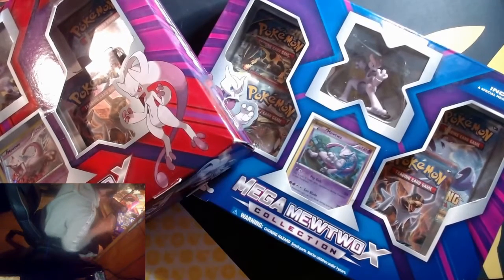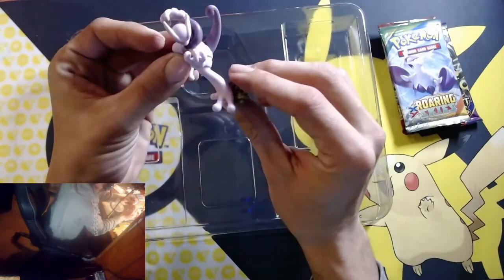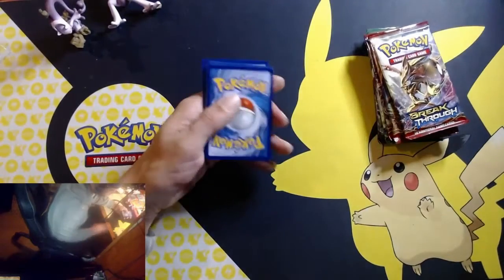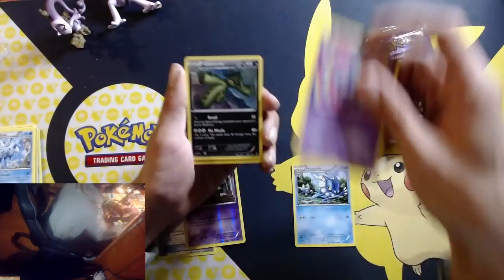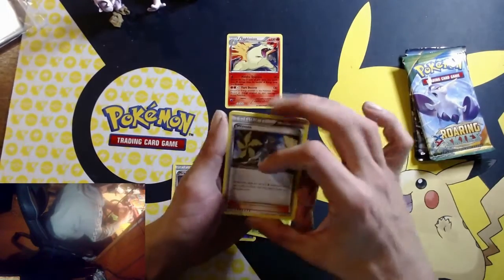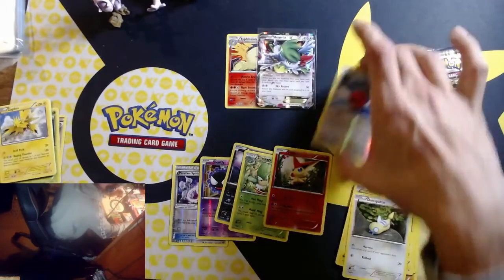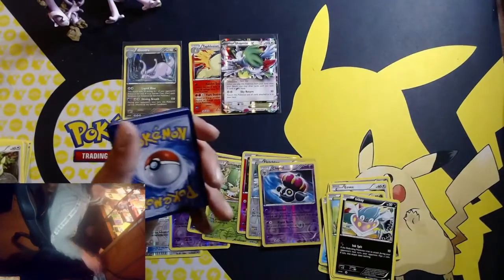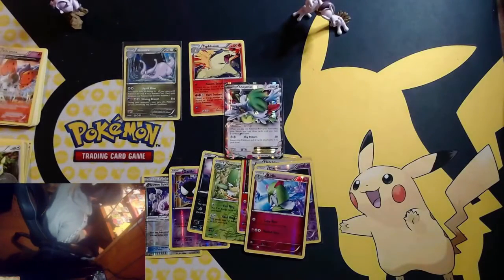Mega Mewtwo X & Y Toys R Us exclusive Figure collection!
Found these Cool Toys R Us exclusive box's so cool so old we got some fire pull from it come hang out and check it all out!